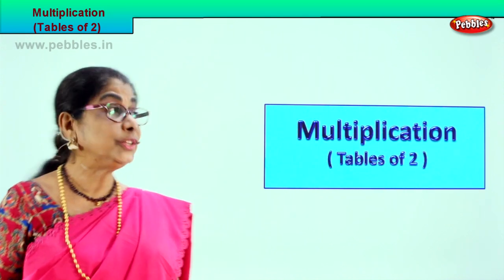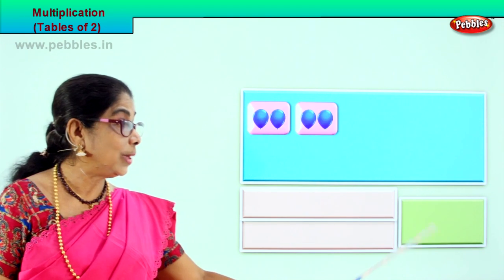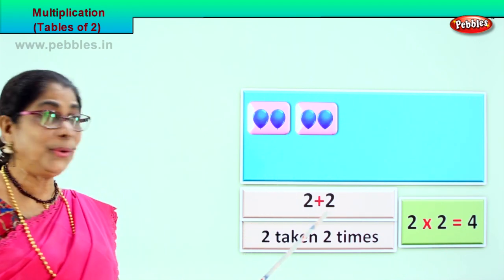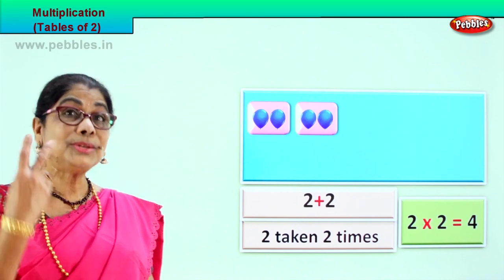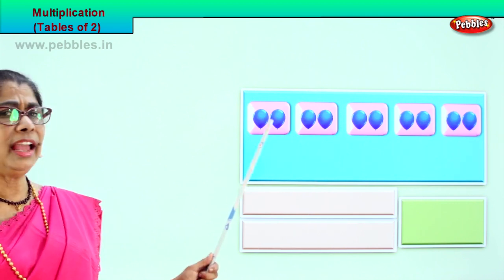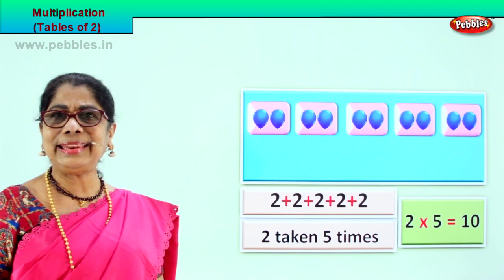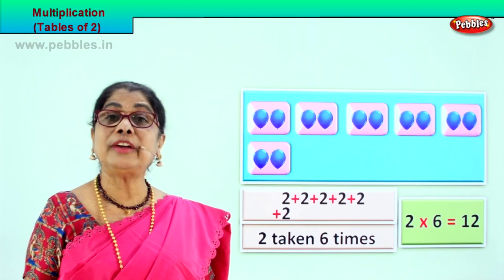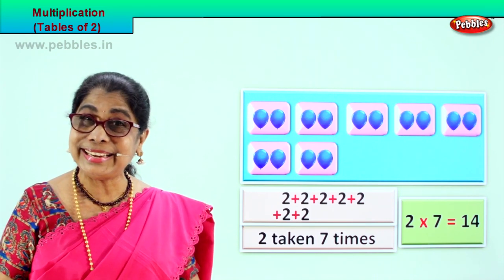1st Std Maths | Multiplication Tables of 2 | Mathematics Class -1 | Maths for beginners Part-89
1st Std Maths | Multiplication Tables of 2 | Mathematics Class -1 | Maths for beginners Part-89